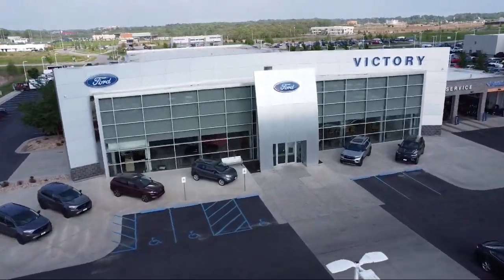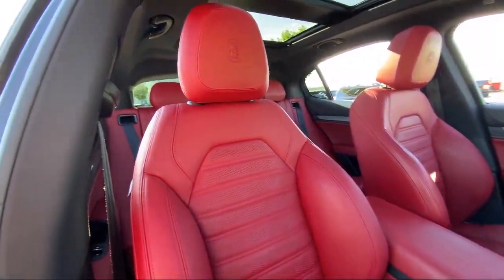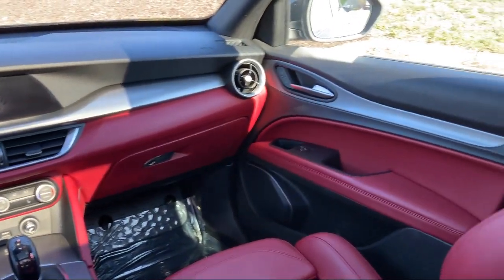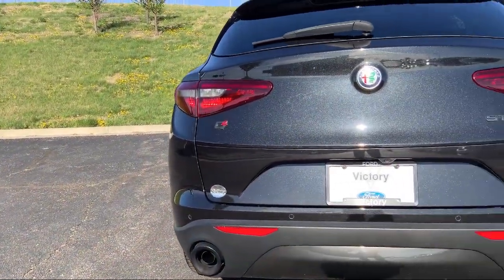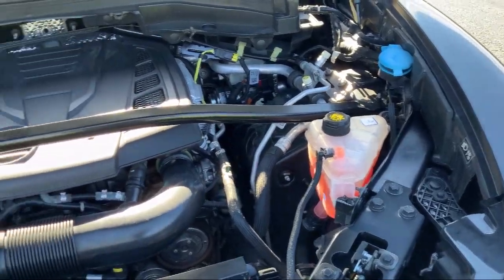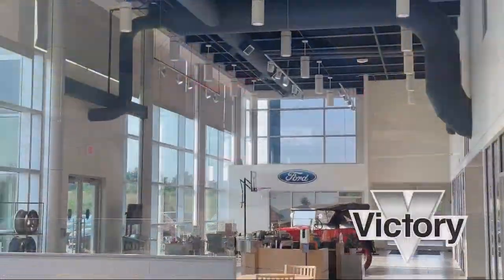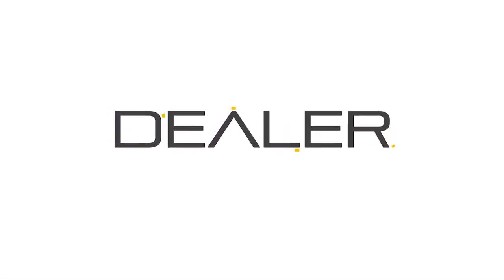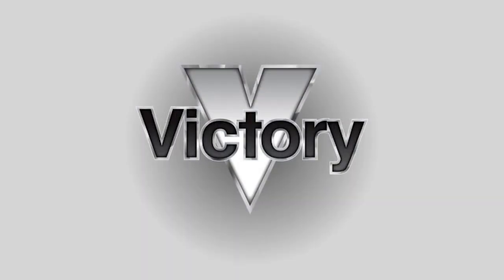2019 ALFA ROMEO Stelvio Ti Sport Sport Utility Kansas City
2019 ALFA ROMEO Stelvio Ti Sport Sport Utility Stock Number: FC69083 Vin:ZASPAKBN0K7C69083.
Victory Ford
1800 N 100th Terr